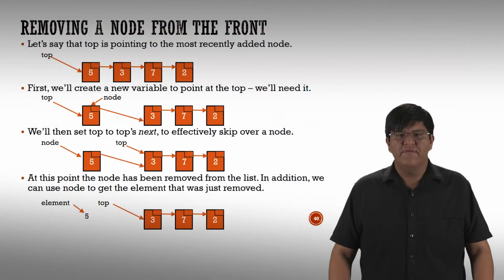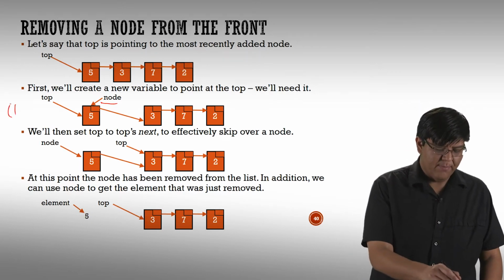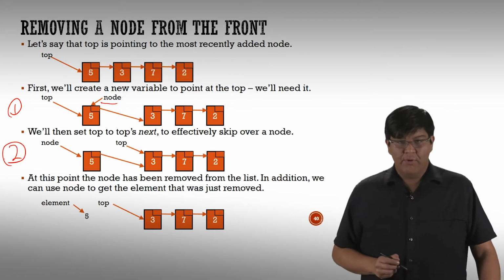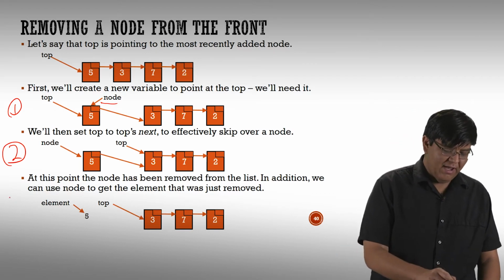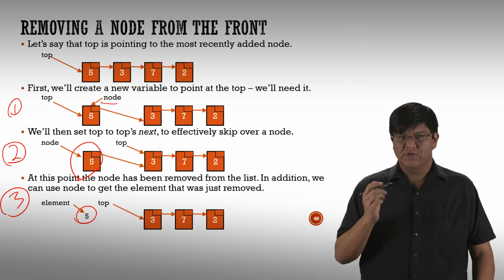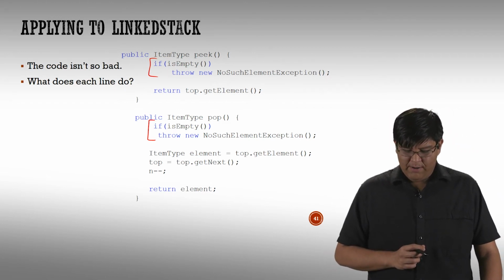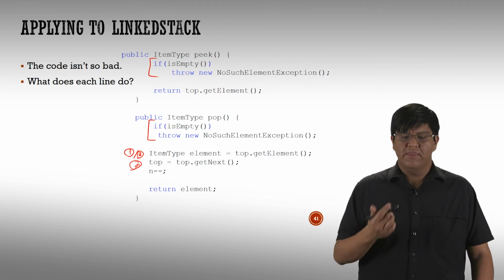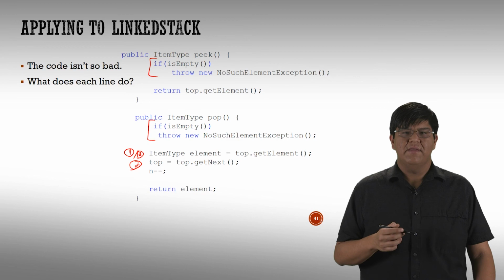[SER222] M01_03 A Linked Stack (6/7): Implementing Pop